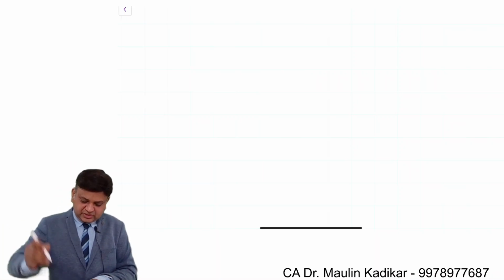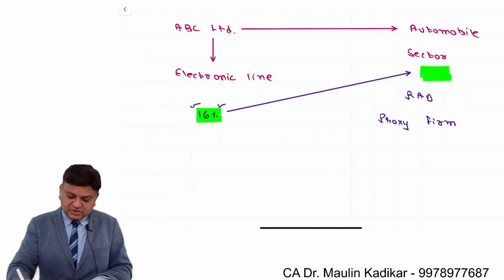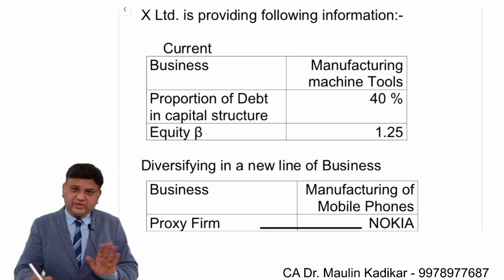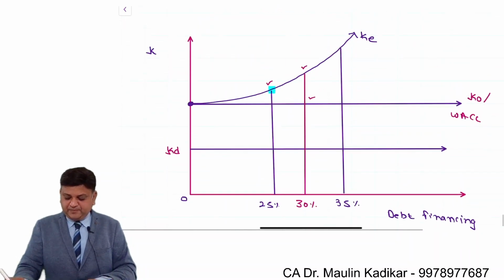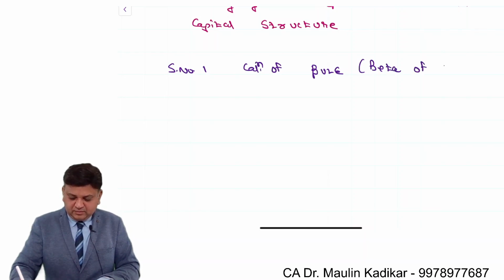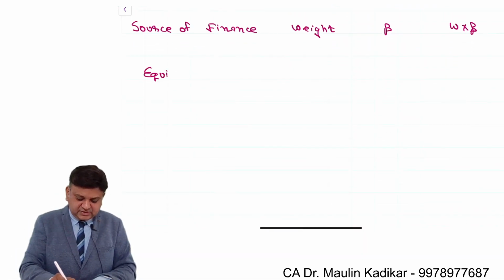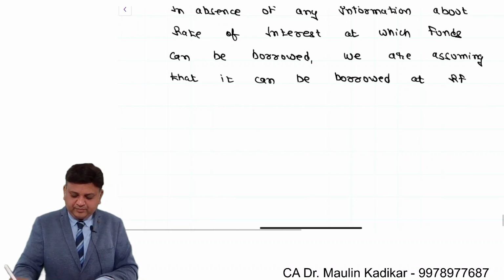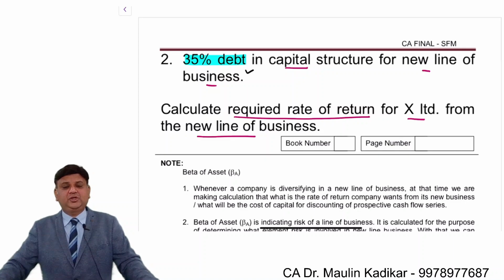Concept of Portfolio Management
X Ltd. is providing following information:-

Current
Business Manufacturing machine Tools
Proportion of Debt in capital structure 40 %
Equity β 1.25

 Diversifying in a new line of Business
Business Manufacturing of Mobile Phones
Proxy Firm NOKIA
Proportion of Debt in capital structure 30 %
Equity β 1.12

 Rm = 25 %
 Rf = 10 %

 X Ltd. is going to keep
1.  25 % debt in capital structure for new line of business.
2.  35% debt in capital structure for new line of business.

 Calculate required rate of return for X ltd. from the new line of business.